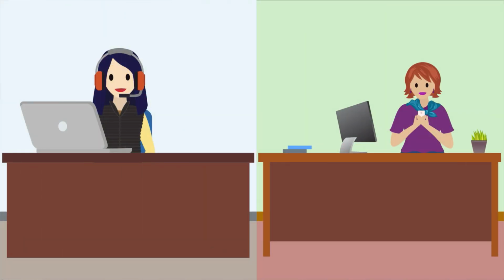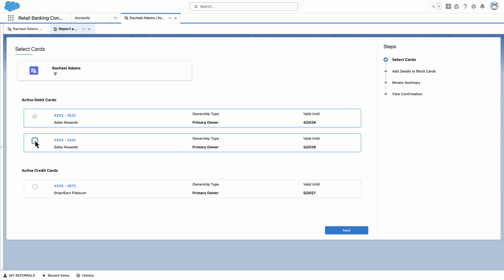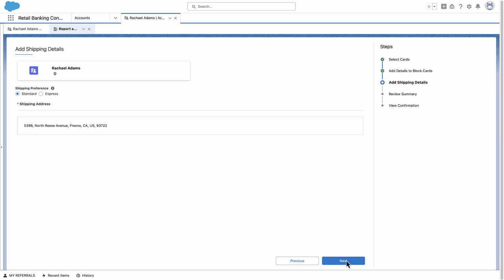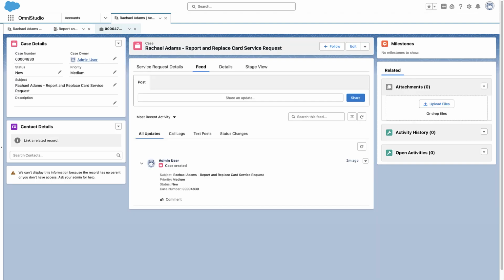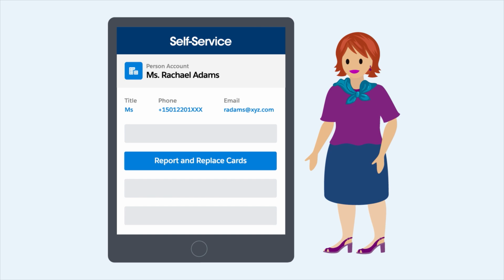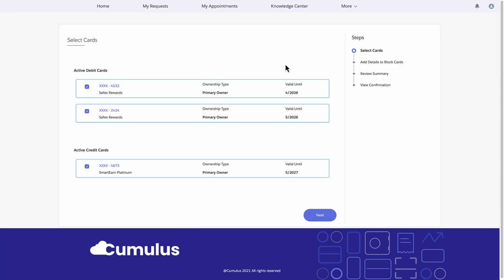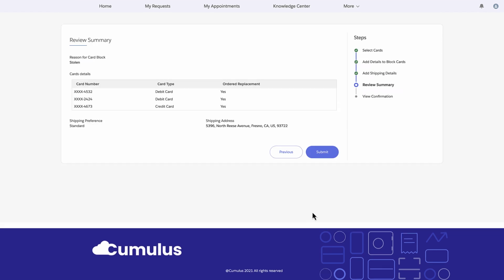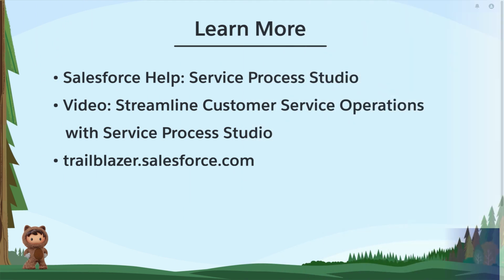Get to Know the Report and Replace Cards Service Process for Financial Services Cloud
Learn how you can use the Report and Replace Cards service process to report stolen cards, block cards, and start a replacement card request.